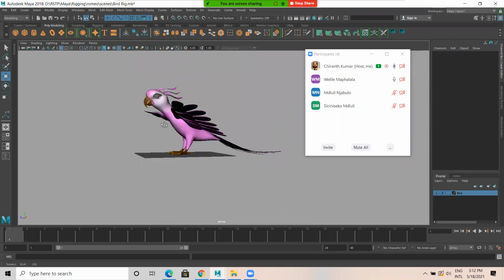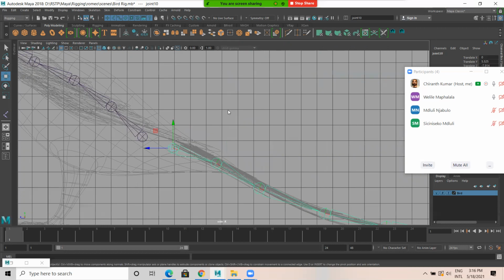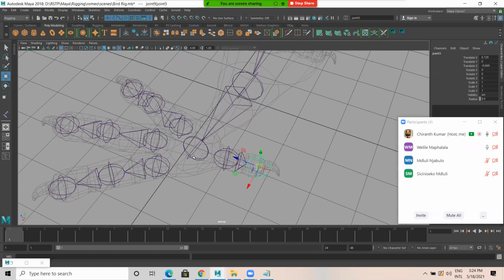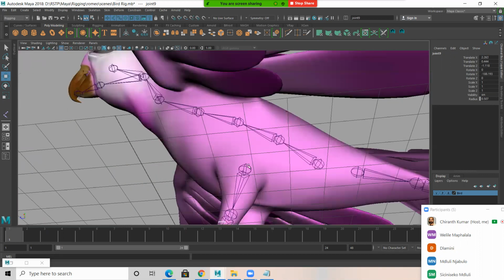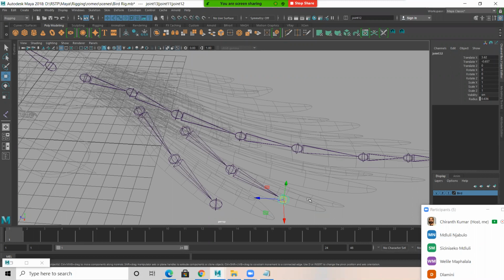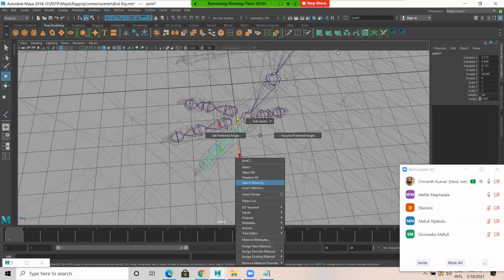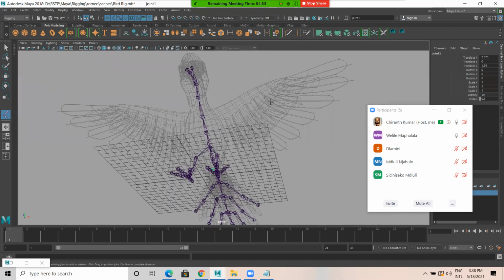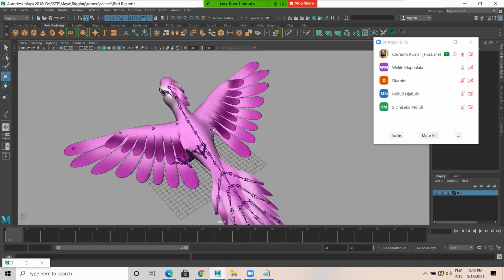Bird Rigging_Part_01